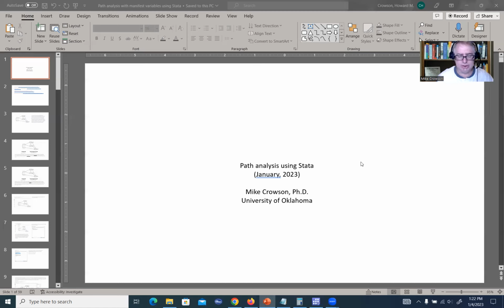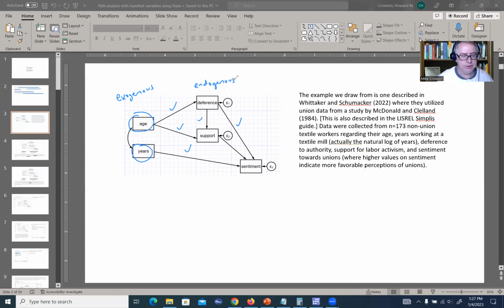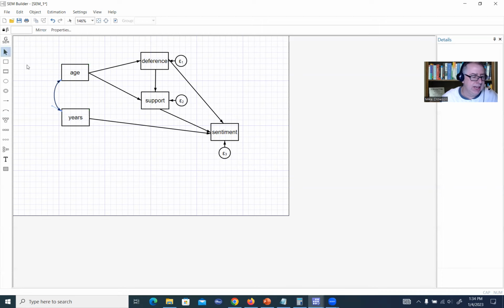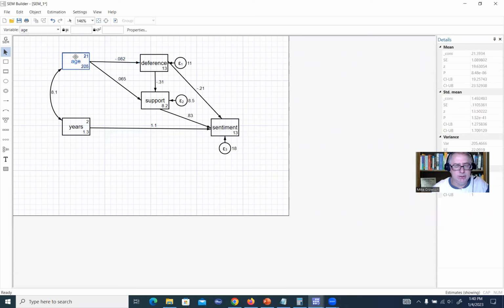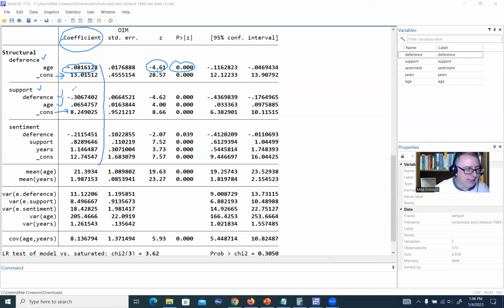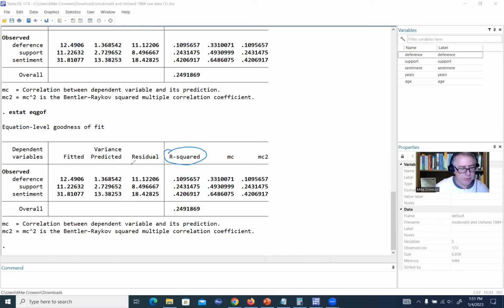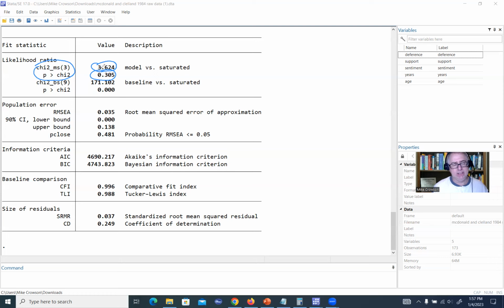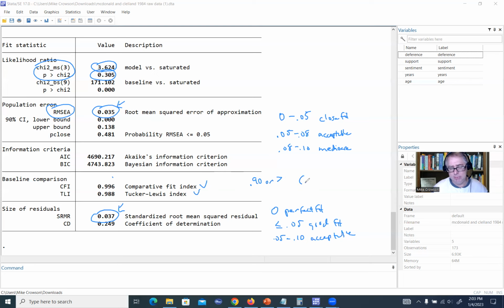Path analysis with manifest variables using Stata Part 1: The basics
This video provides a review of various path analysis concepts and introduces you to how to perform a basic path analysis using Stata. The example in this video is based on one that is provided by Whittaker and Schumacker (2022). The second video in this series can be found